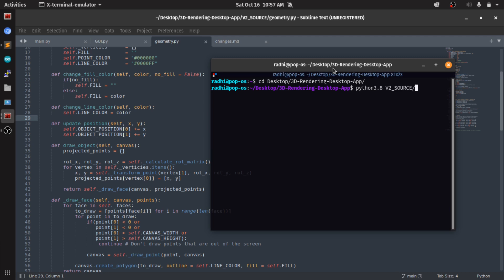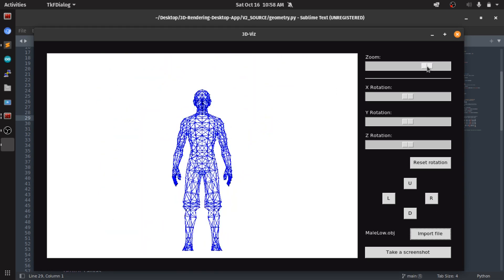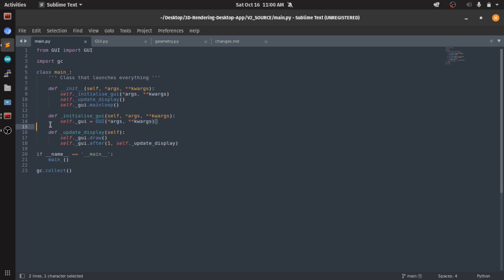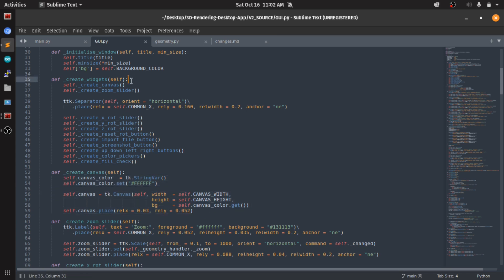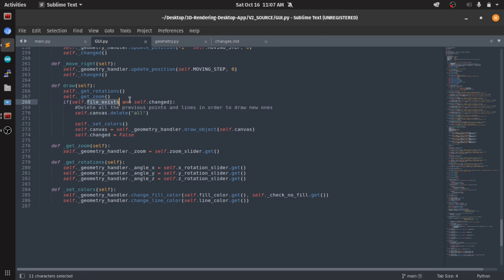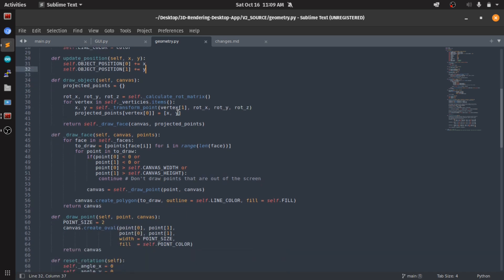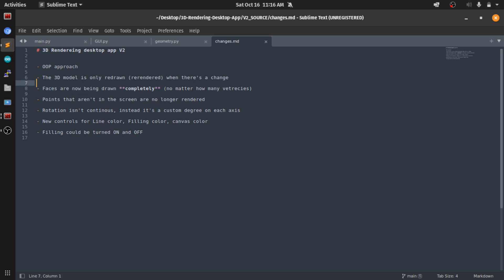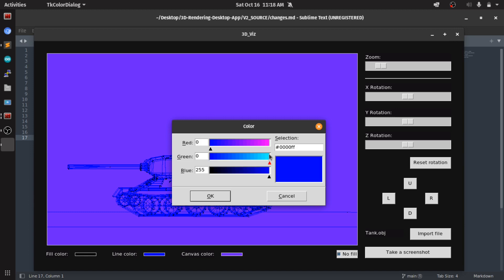3D Rendering GUI from scratch in Python - Version 2.0 [Tkinter & Numpy]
This is a revisit to my 3D rendering desktop app that I created in Python about a year ago.
I rewrote the app again, adapting an object-oriented programming approach (OOP), and I also added some functionalities and color controls for a better visualization.
The GitHub repo contains both the old version and the new one, under the names V1_SOURCE, and V2_SOURCE.